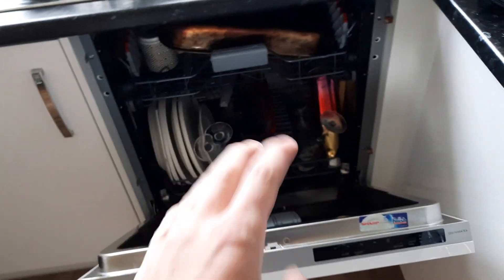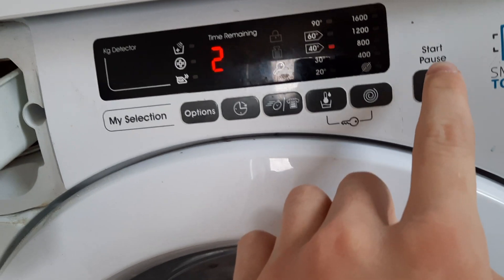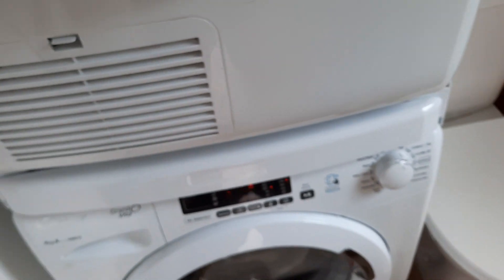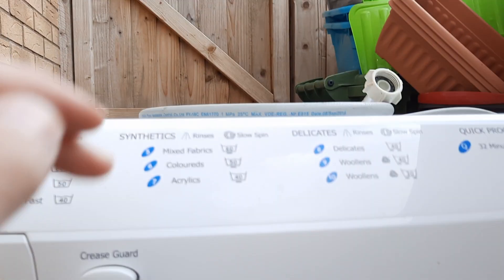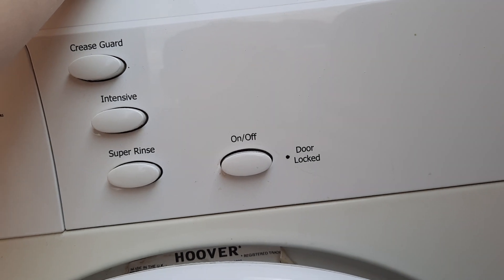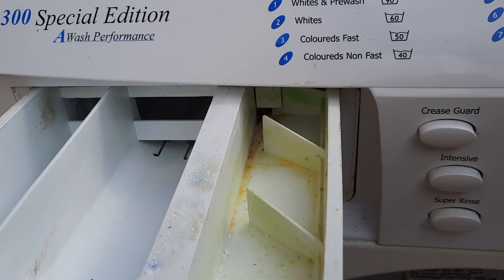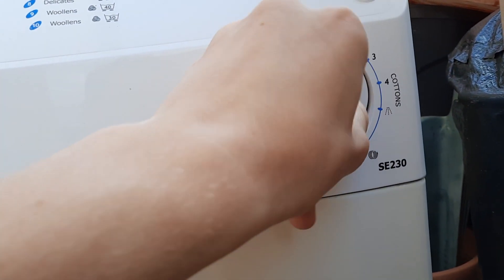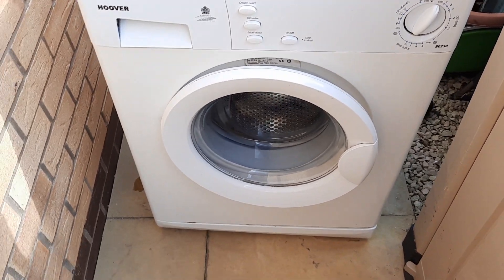UPDATE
meant to be uploaded a few days ago